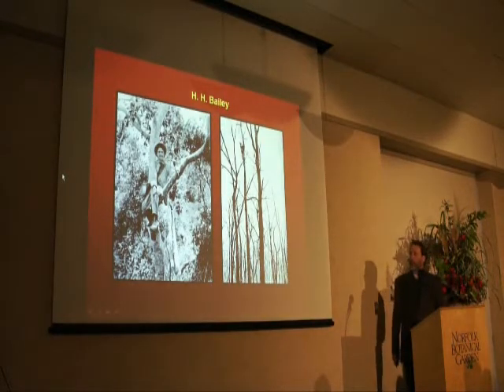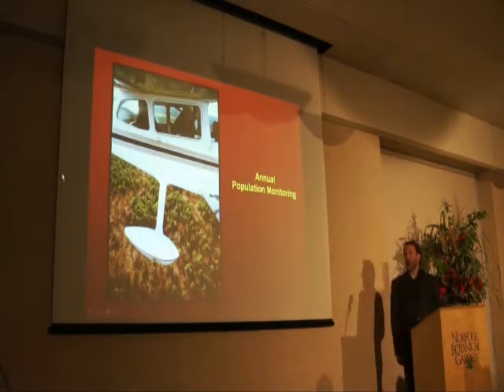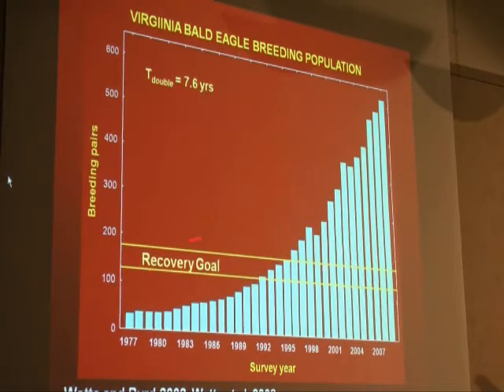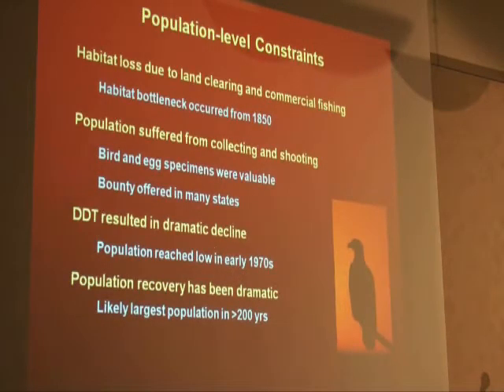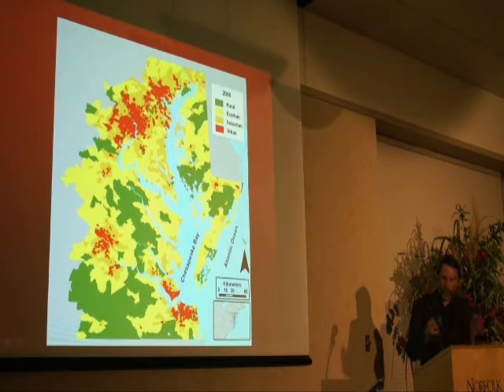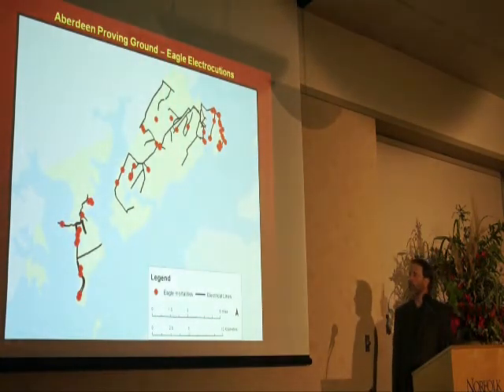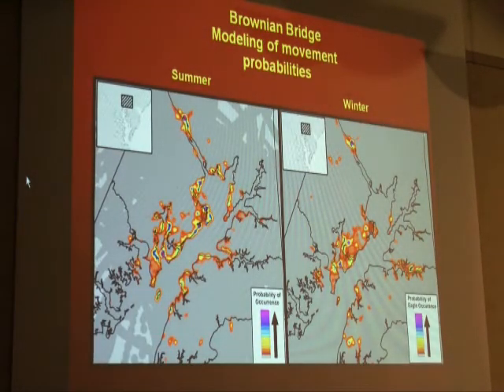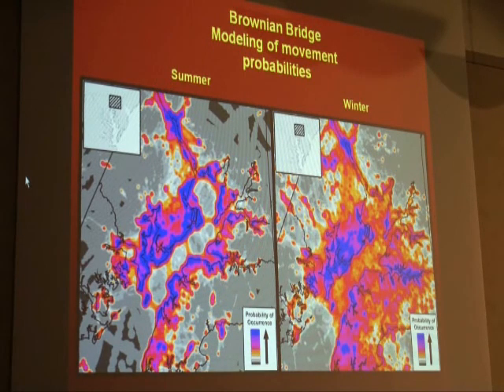2012 Eagle Symposium Dr Watts part4